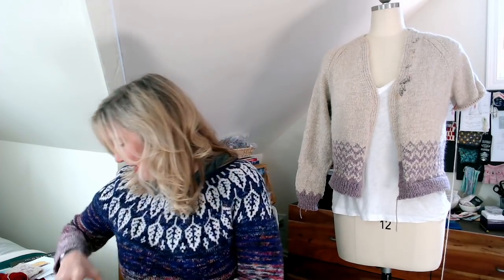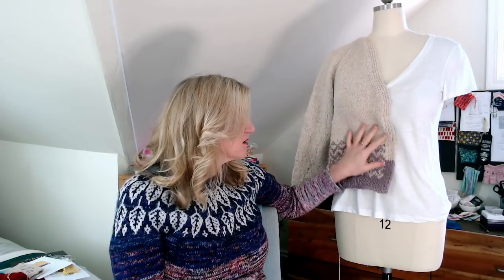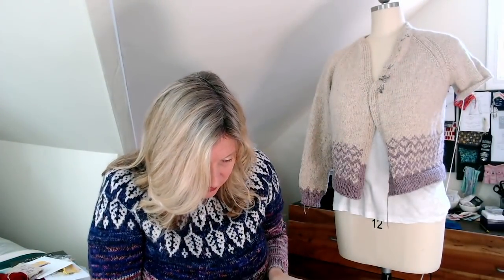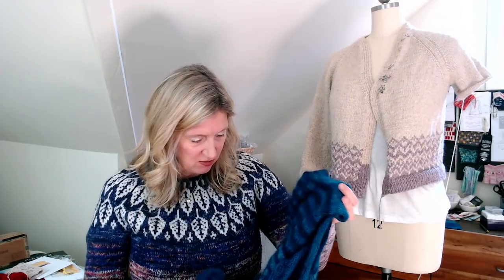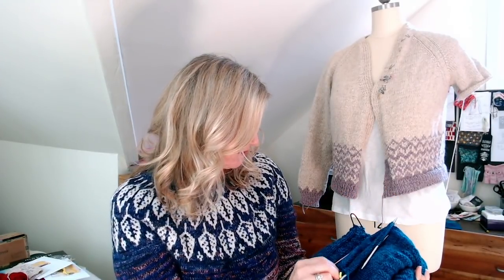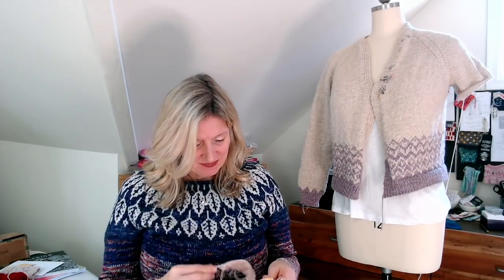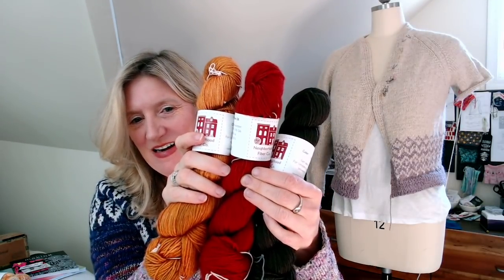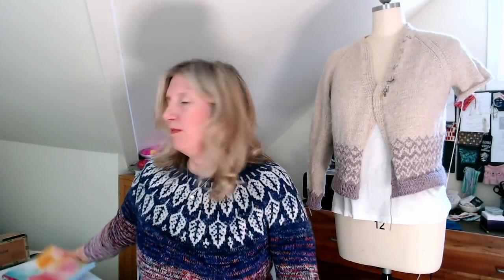Knitting Vlog | Bellum Make Knits | Episode 36 Sleeve Island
Knitting WIPS and acquisition, plus lots of chatter. Hope you enjoy!!

My design shop is Shannon Bellum’s Ravelry Store

What I’m wearing:
Arboreal see my project page for more details. Also detailed in Episodes 4, 5 and 6 (eaaaarly episodes ;-)

Knitting WIPs:
New Cardigan design for Long Island Yarn & Farm
Sport weight Champagne and Lavender Denim.

Rocquaine Sweater from Pom Pom Quarterly (website), Issue 17: Autumn 2016
the periwinkle sheep DK ’The Warm Ewe’ colorway

Elton by Joji Locatelli
Yarn is Varbitt Blue gradient in Mohair/silk and 4 pack wool Venull

Donna by Josée Paquin
Sweet Sparrow Yarns “Queenie” in MCN base
Baah! in MCN “Lemonade”

New Stash:
Neighborhood Fiber Co.
Cobblestone DK in Oaklee, Bolton Hill, and Druid Hill
Planned for Pixelated Pullover by Jennifer Beaumont
Casual Fashion Queen Studio Ghibil Club from October, Arrietty
Making Magazine N0. 5 and N0. 6
Indie Untangled Whiskey and WIP pin